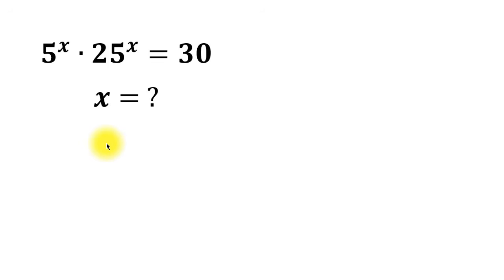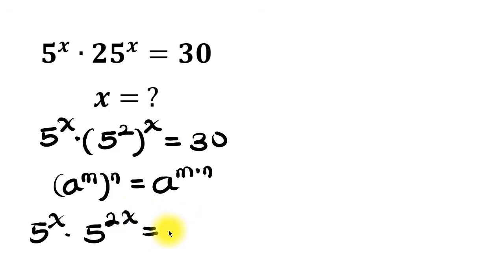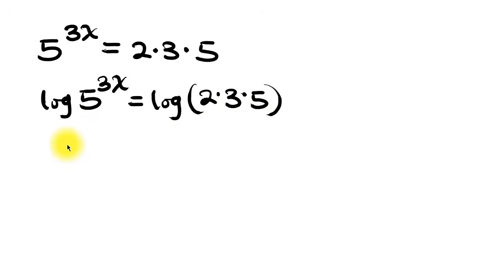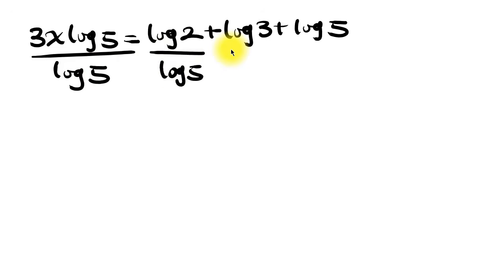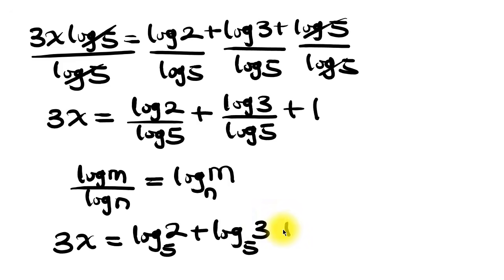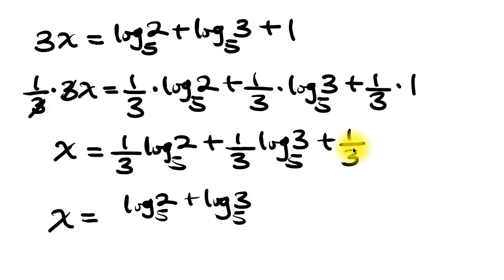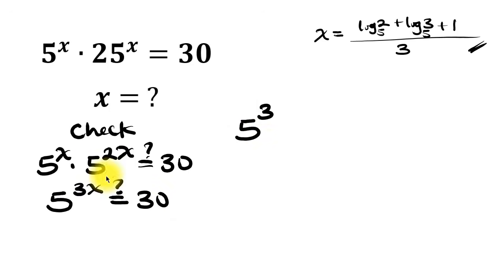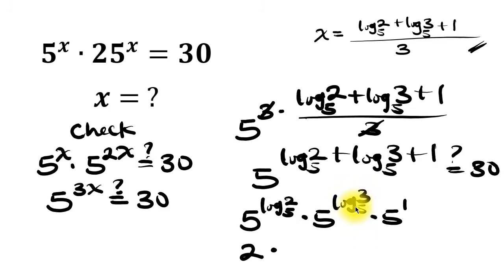Don't Fall for This SAT Test Trick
In this video, I'll be showing you step by step how to solve this SAT exponential problem using a simple trick.